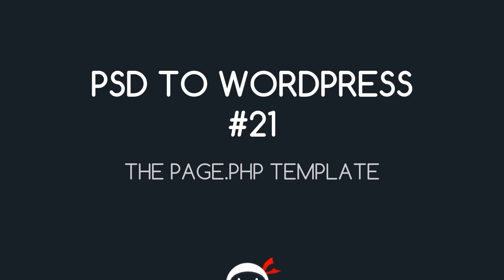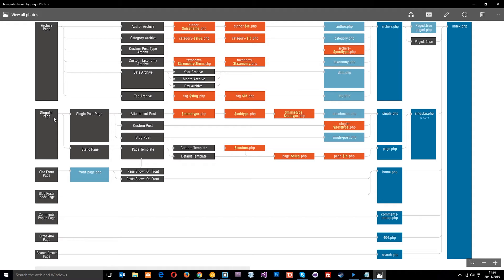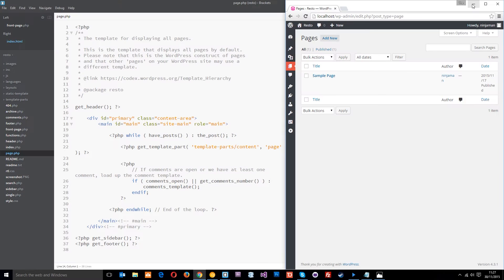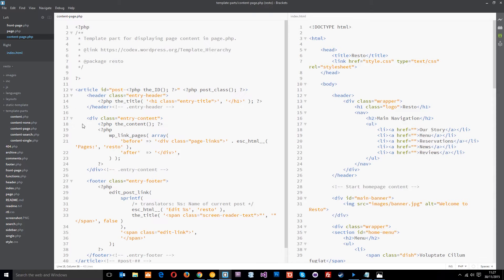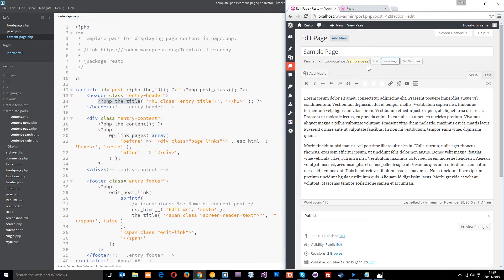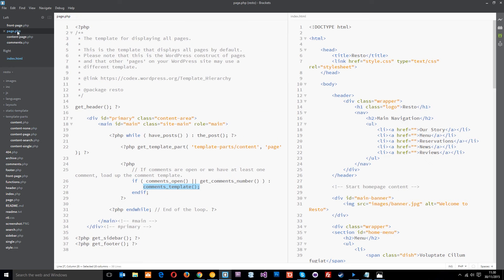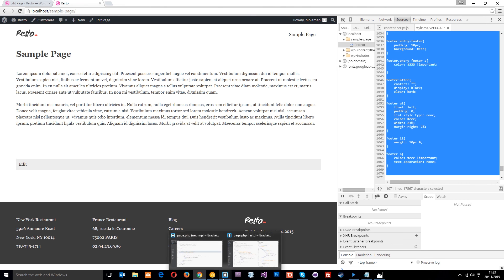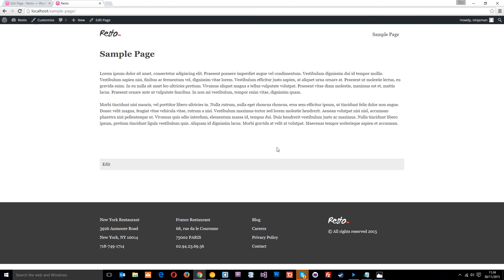PSD to WordPress Tutorial #21 - The page.php Template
The default template for static pages in WordPress is controlled by the page.php file in the theme folder. In this PSD to WordPress tutorial, I'll walk you through tweaking the page.php file to match the designs for the rest of our theme.

Social Links